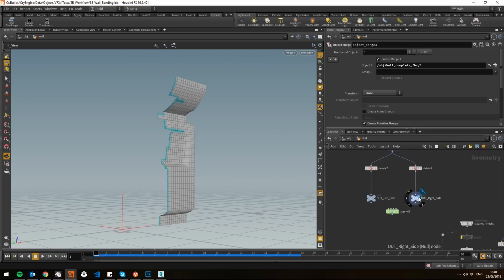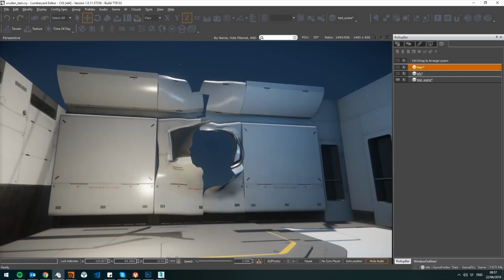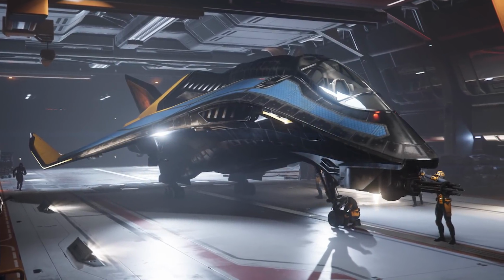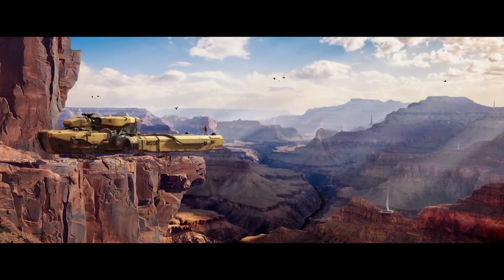Squadron 42: Around the Verse - Strengthening the Core Tech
Get a look at some of the core tech and assets being worked on for Squadron 42, and how they're factoring into development as well as the game itself.